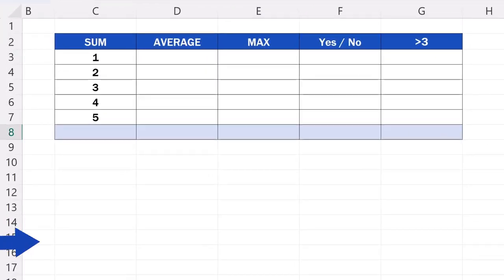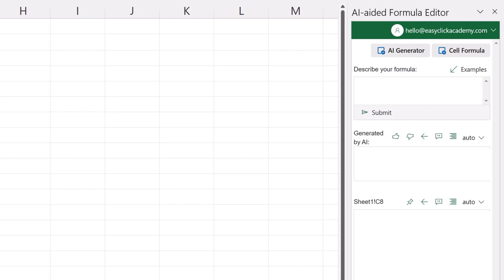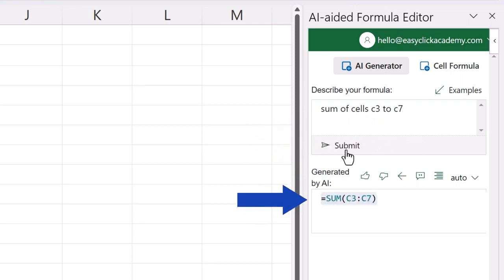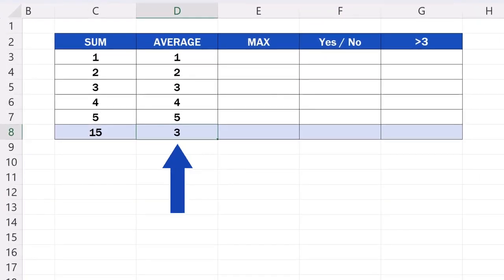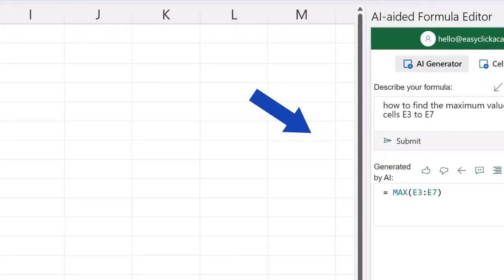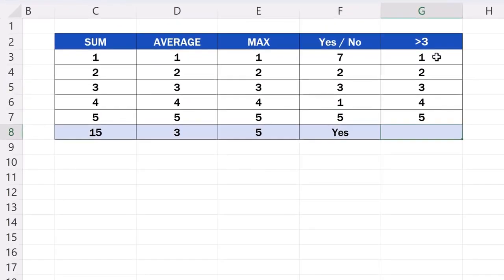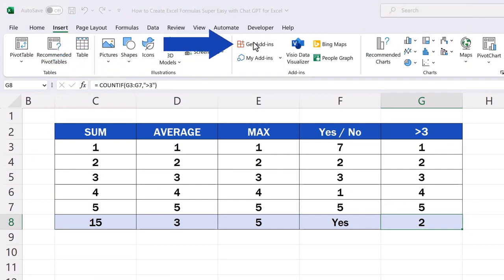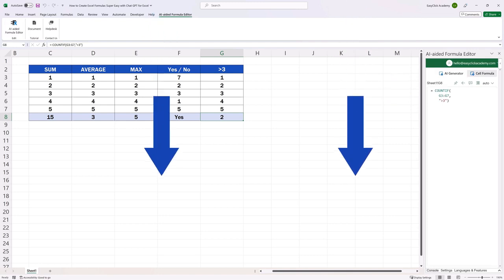Master Excel Formulas with ChatGPT AI! Boost Your Productivity and Amaze Your Colleagues!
In this exciting video, we delve into the world of Excel formulas and unlock the power of AI with ChatGPT. Discover how to create complex formulas effortlessly, supercharging your productivity and taking your Excel skills to the next level. With step-by-step guidance and practical examples, you'll learn how to leverage the capabilities of ChatGPT AI to simplify your data analysis tasks and impress your colleagues. Get ready to become an Excel formula wizard and revolutionize your spreadsheet game! Don't miss out on this game-changing opportunity - watch now and excel like never before!